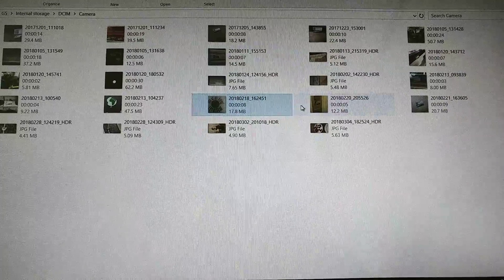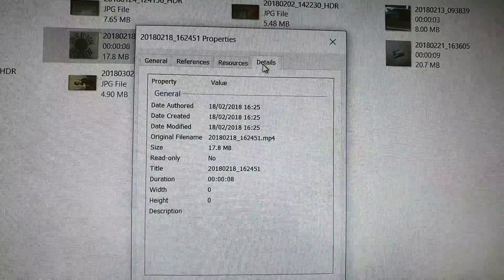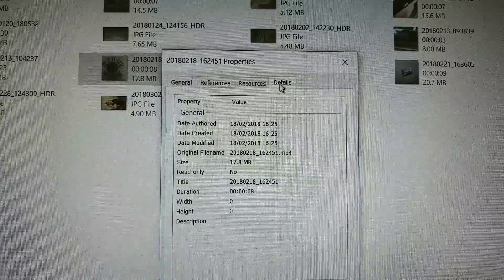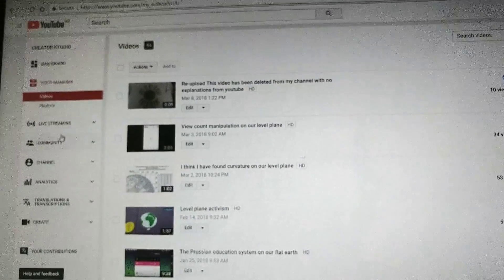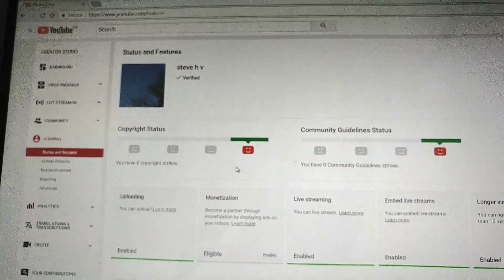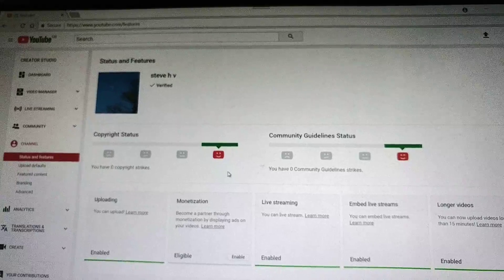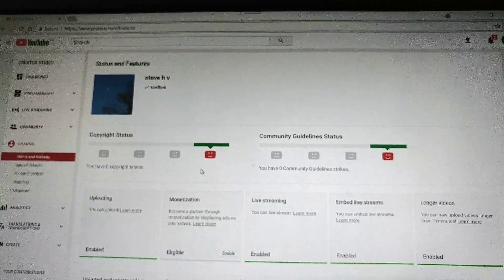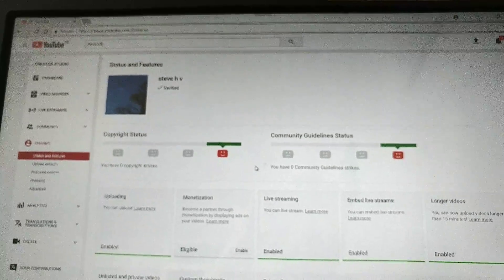Update on my last upload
Quick update on my last upload. I didn't mention that on the original I had comments on it too and there all gone as well